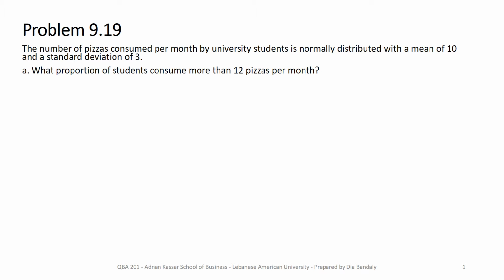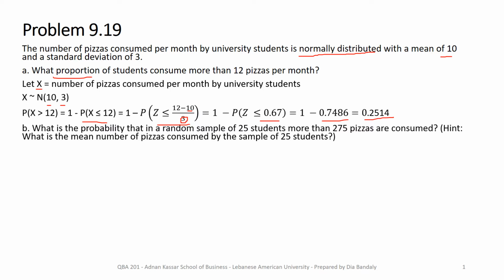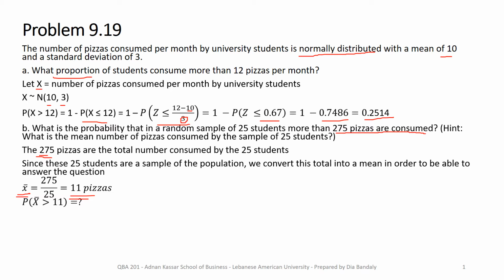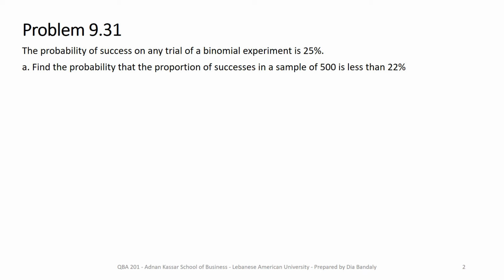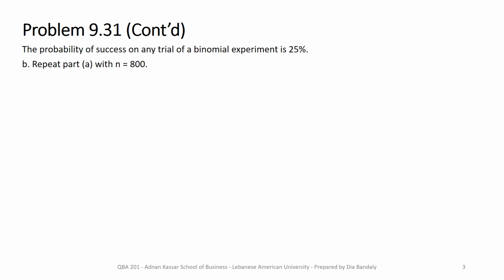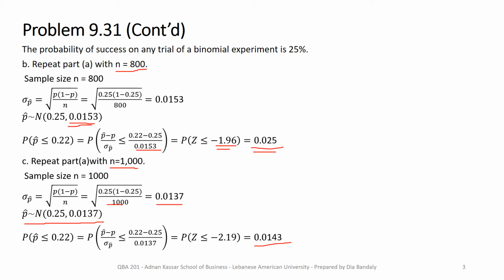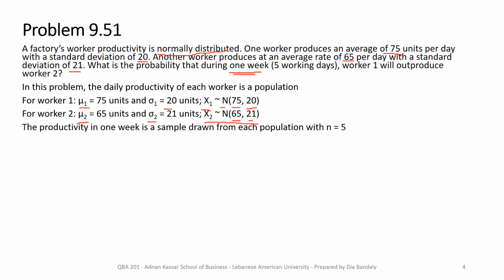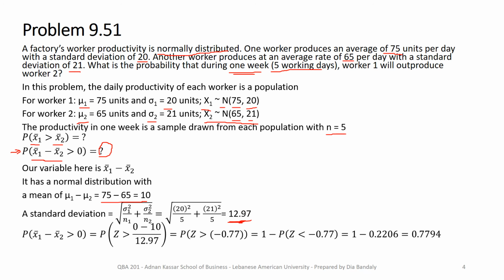Sampling Distributions Solved Problems - Part 2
This video is part of class material prepared by Dr. Dia Bandaly for his students enrolled in the Managerial Statistics course in Adnan Kassar School of Business at the Lebanese American University. This video is part 2 of problem solving session where we demonstrate the solution of Sampling Distributions problems.